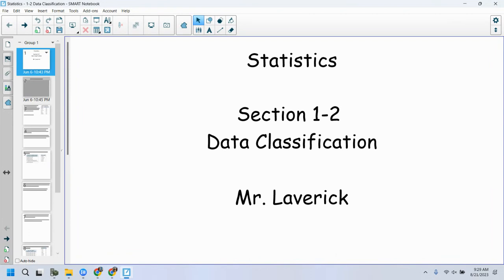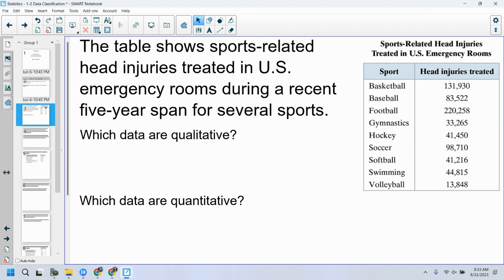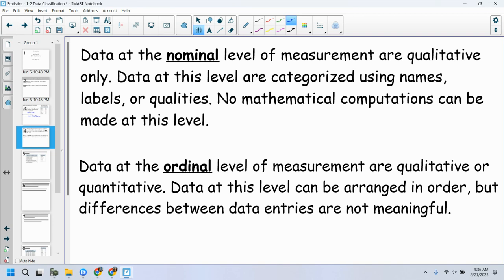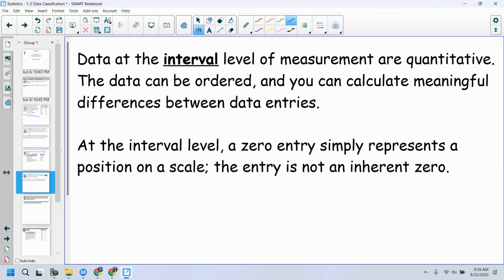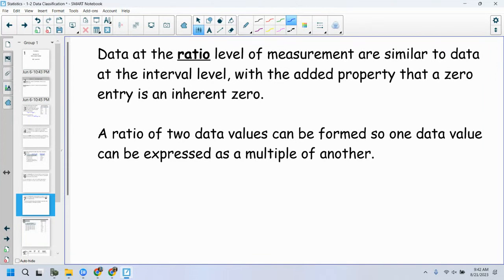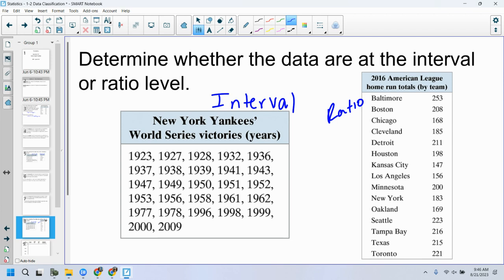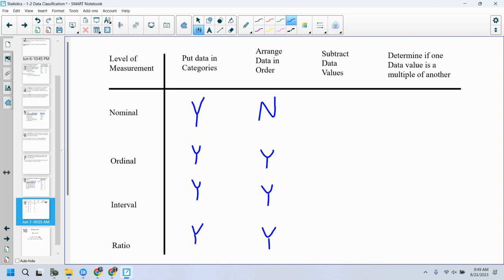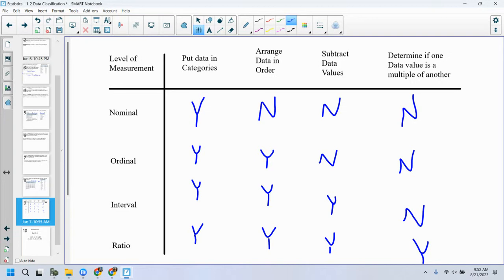Statistics: Section 1-2: 8-21-23